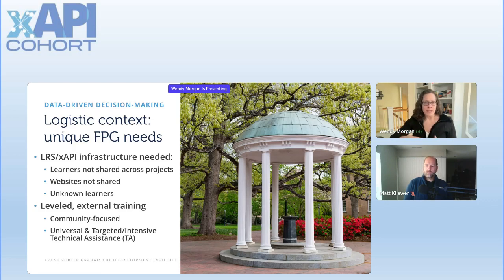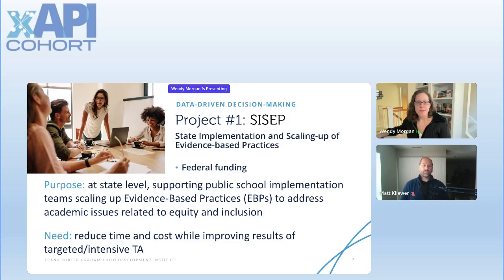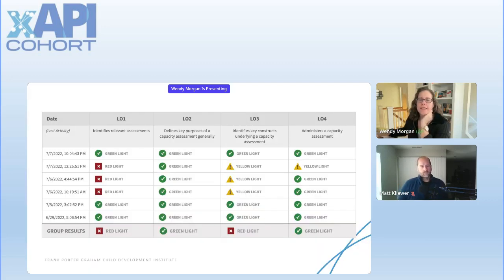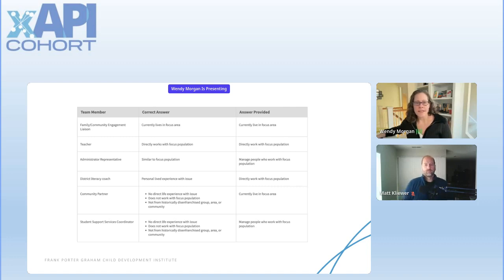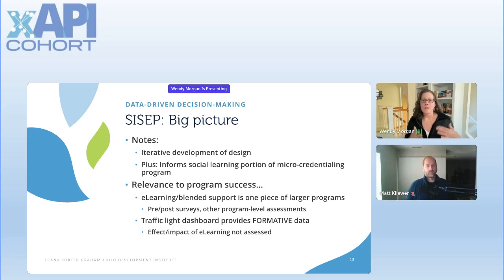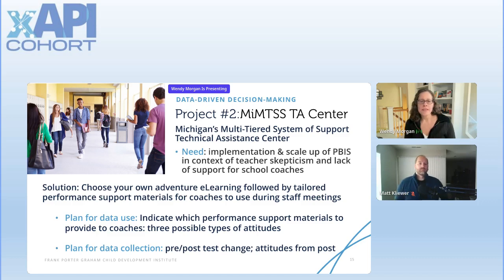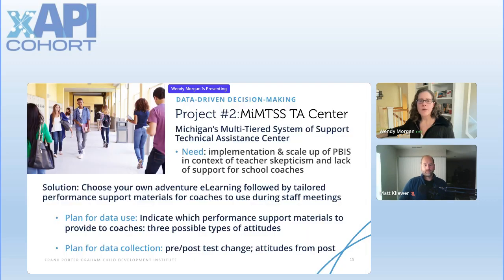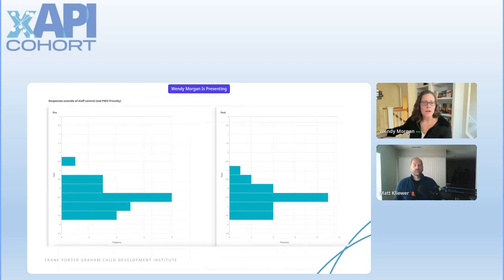Week 11: Data-driven Decision Making: Custom Dashboards for Learner Insights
Delve into the world of data-driven decision-making with Dr. Wendy Morgan. Explore how captured data can be displayed and utilized to inform decisions about learners, learning experiences, and overall program success. Gain valuable insights into creating custom dashboards for any LRS, with case studies serving as examples.

Speakers:
Dr. Wendy Morgan, University of North Carolina, Chapel Hill
Matt Kliewer, TorranceLearning